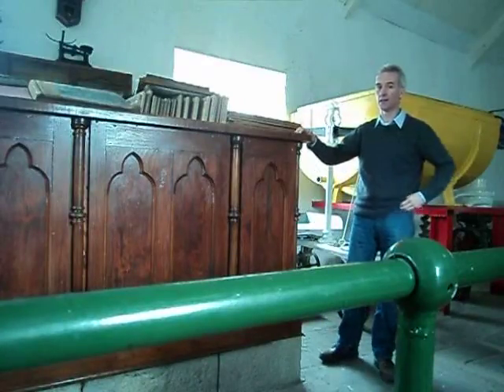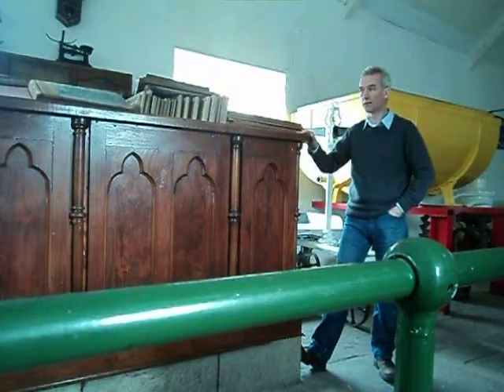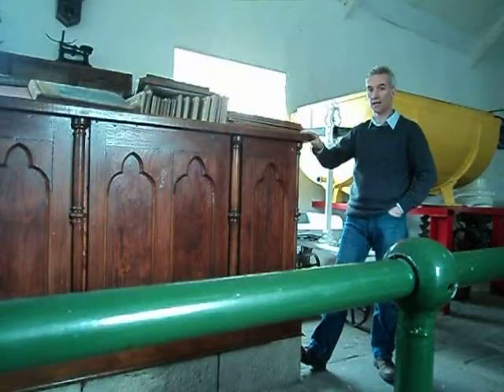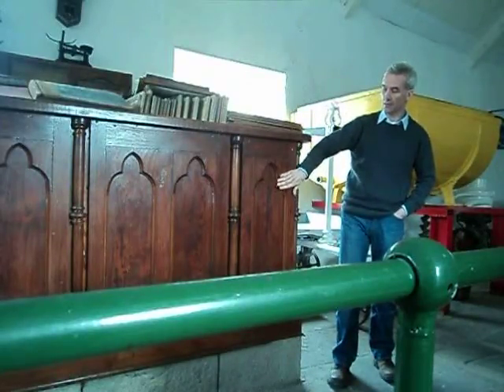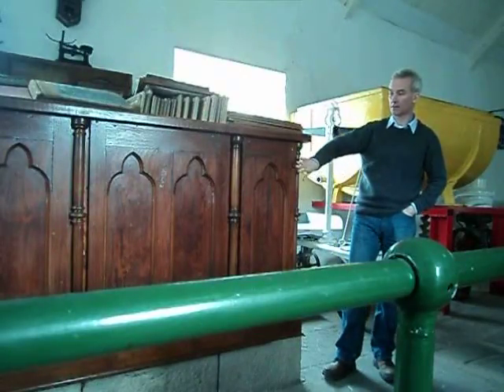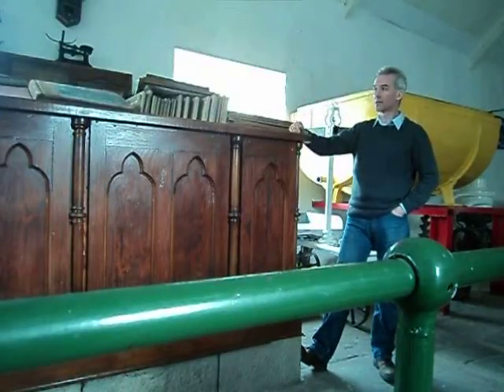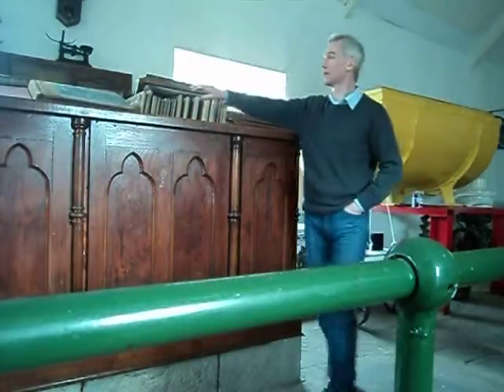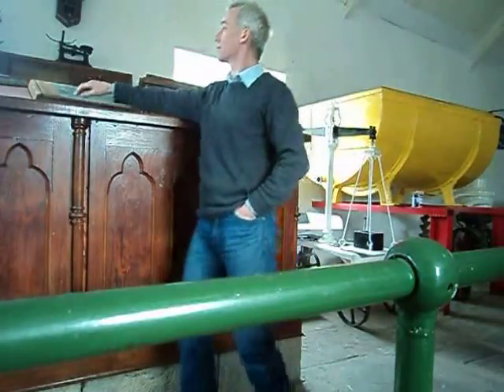Plunkett Heritage Cooperative part 4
This the fourth part of tour of the Plunkett Heritage Musem